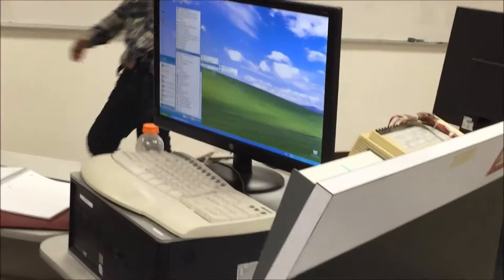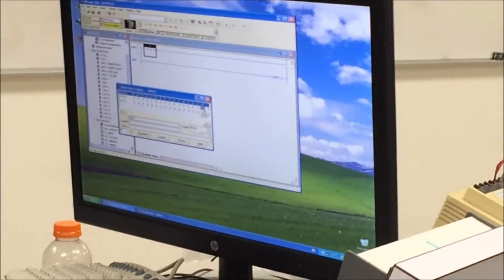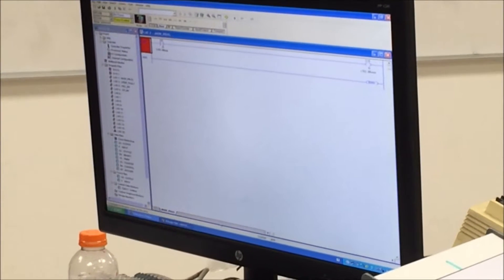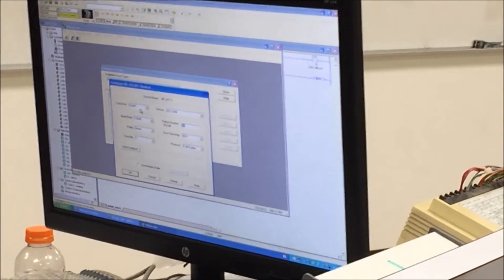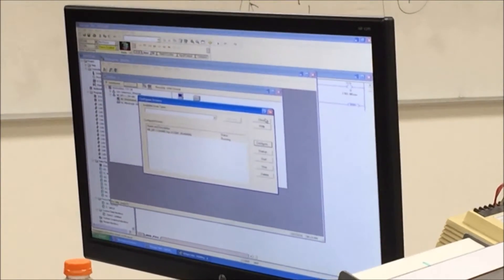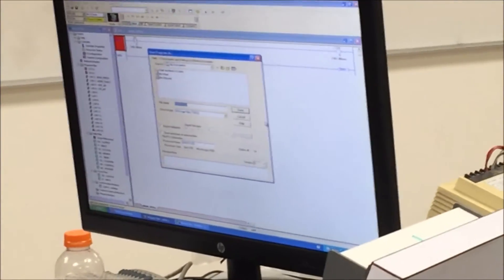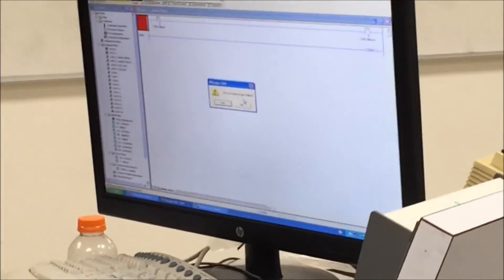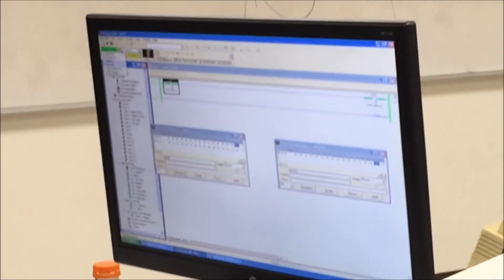Vegan Electrician @ LATTC 3rd Semester Electrical Program Advanced PLC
IF YOUR HATE COULD BE TURNED INTO ELECTRICITY, IT WOULD LIGHT UP THE WHOLE WORLD
BE THE CHANGE YOU WANT TO SEE IN THE WORLD, IT ALL STARTS WITH ONE SELF
EITHER YOUR PART OF THE DAMN PROBLEM OR THE HEALING SOLUTION